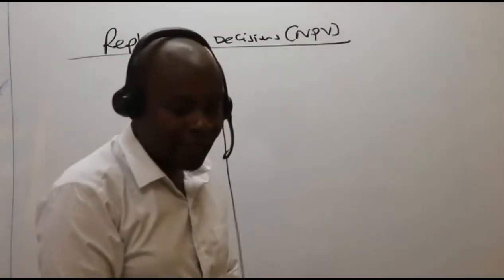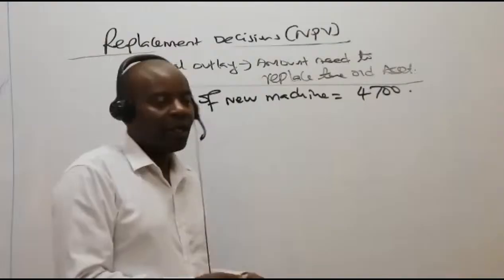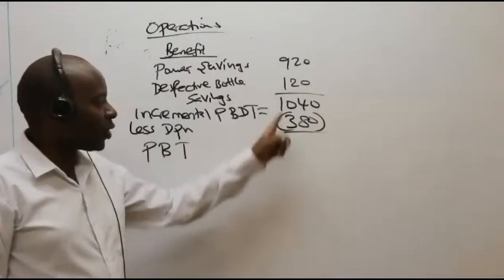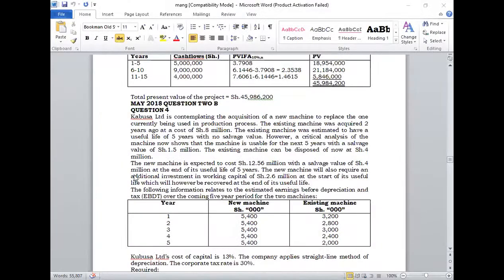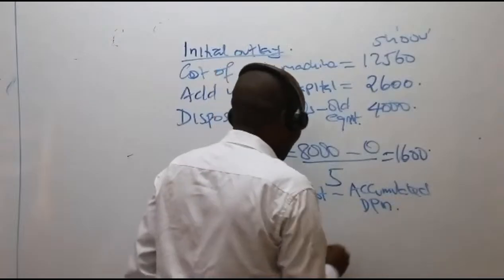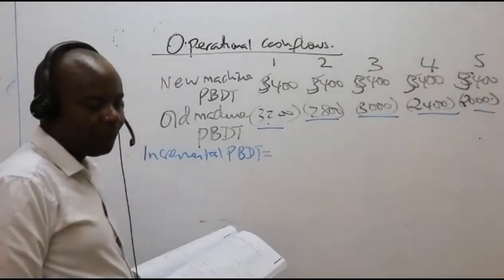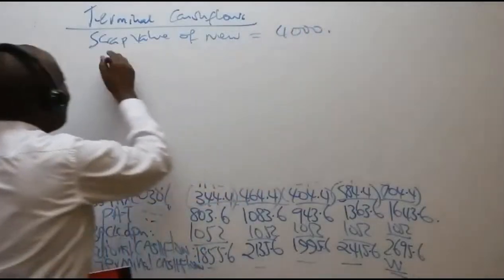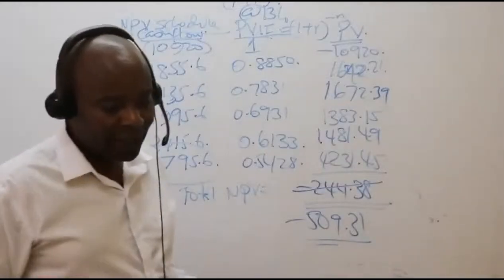Financial Management-Replacement Decision- CPA KENYA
We offer CPA, ATD, CIFA, ACCA, CPFM, CFFE, CAMS, and BDA.